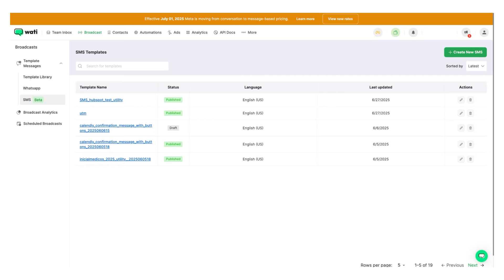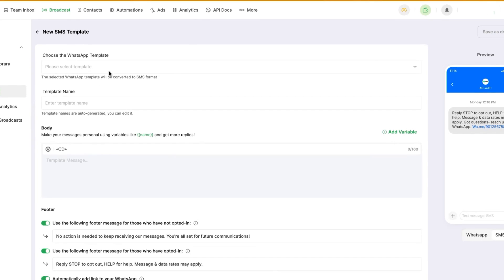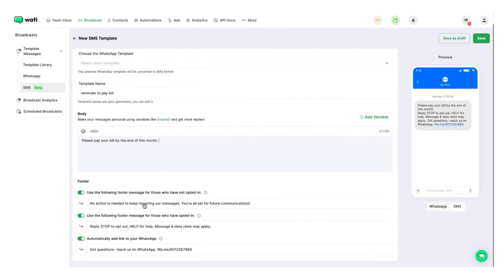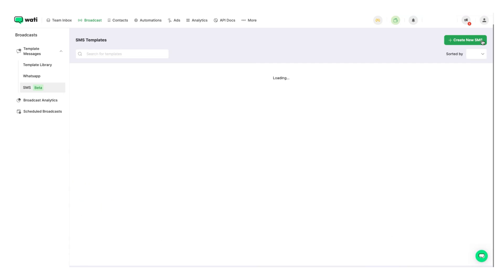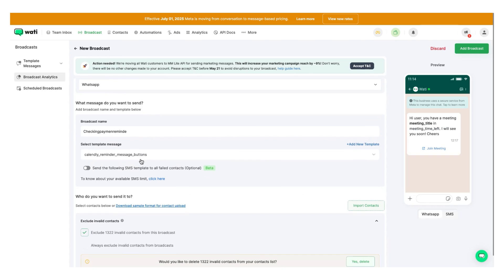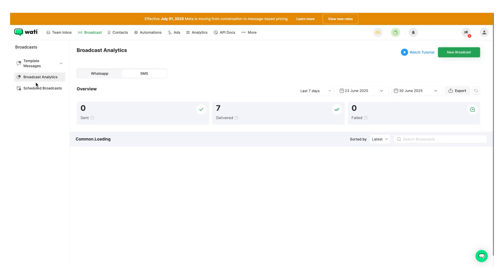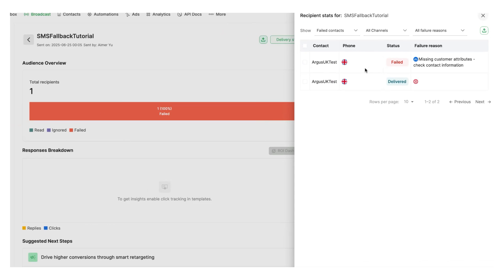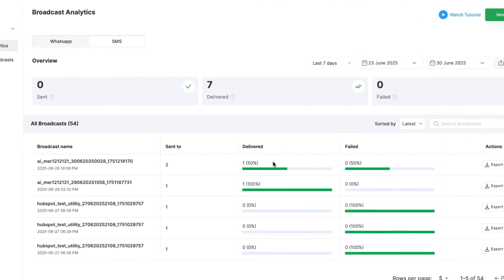Wati x Twilio SMS Integration Setup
Automate your Twilio SMS setup in Wati so you never lose a customer to a failed WhatsApp message again.
We’ll walk you through the setup, configuration, and testing inside your Wati dashboard. You’ll also see how to use Wati’s analytics to monitor WhatsApp delivery failures and track successful SMS fallback sends.
Perfect for teams using the WhatsApp Business API who want stronger customer engagement and multi-channel communication.

Key Takeaways:
• How to connect Twilio SMS with your Wati workspace
• Setting up SMS fallback for WhatsApp Broadcasts
• Mapping templates and configuring sender settings
• Understanding delivery reports using Wati analytics
• Best practices for multi-channel customer communication
• Improving campaign reliability using WhatsApp + SMS